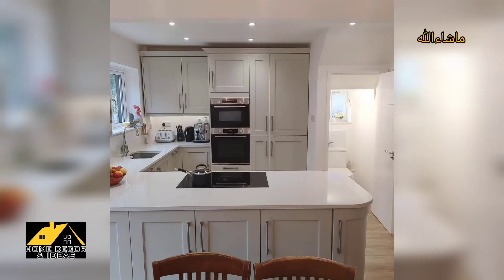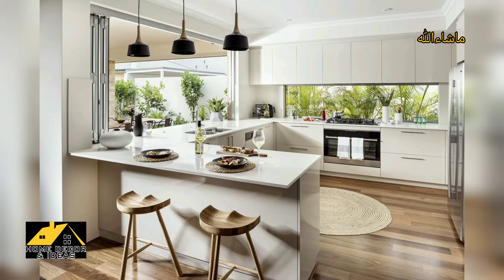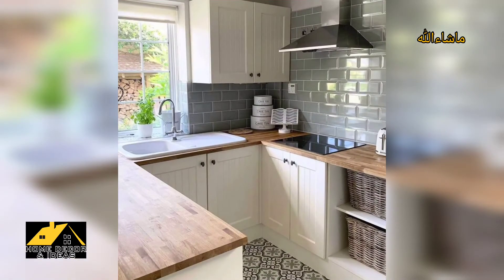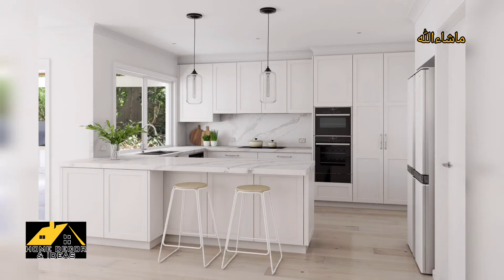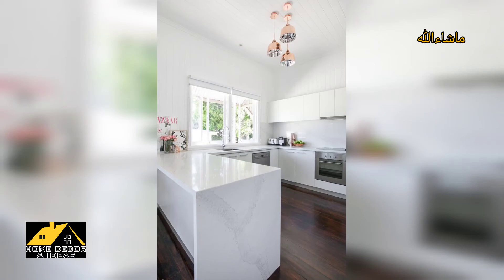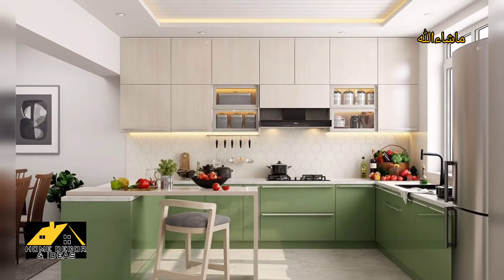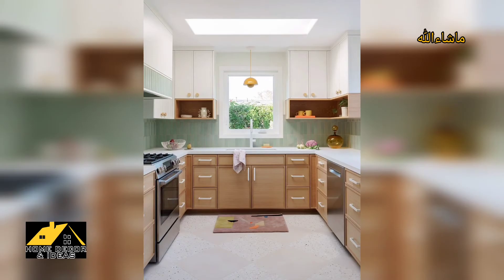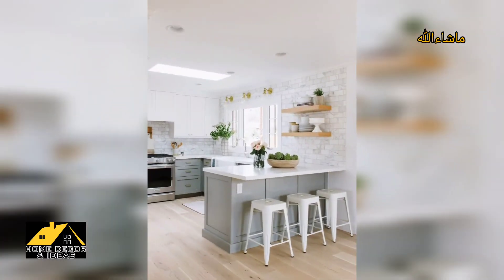Mastering U Shaped Kitchen Island Tips and Decoration || Cook Chat and Connect U Shaped Inspiration